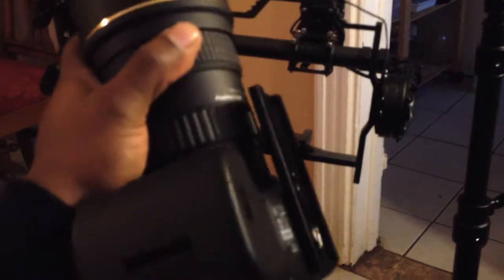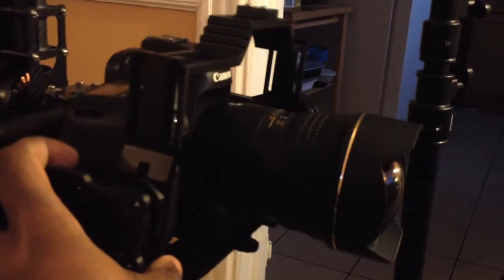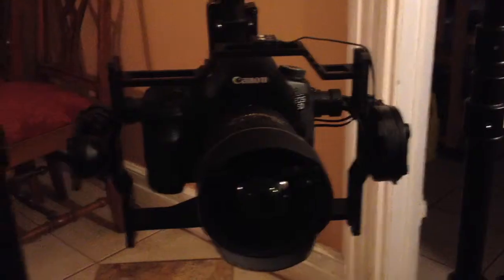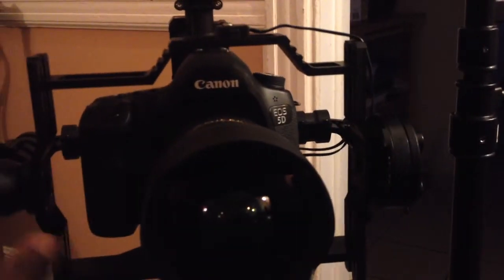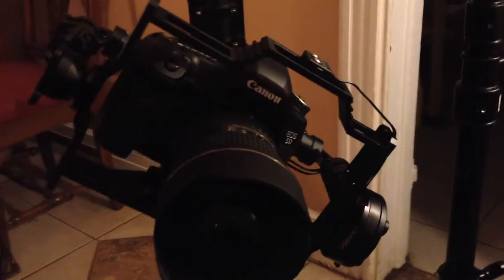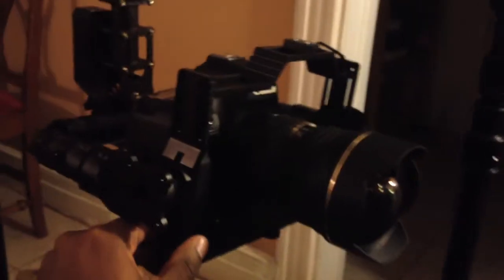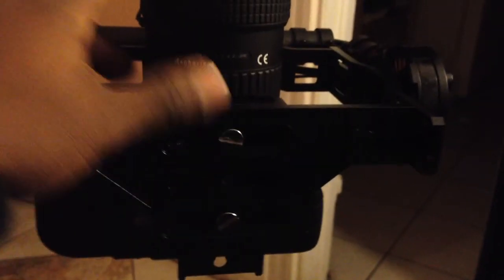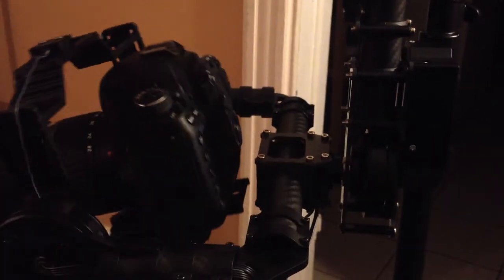CAME 7800 Balancing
Look at my balancing of the CAME 7800 Gimbal with Canon 5D Mark 3. Lens used is the Tokina 16-28mm. Any advise on better balancing and controlling please let me know.